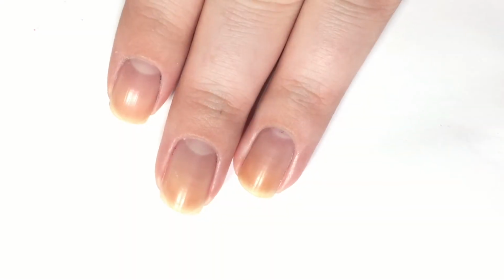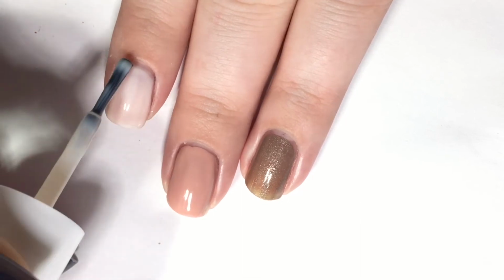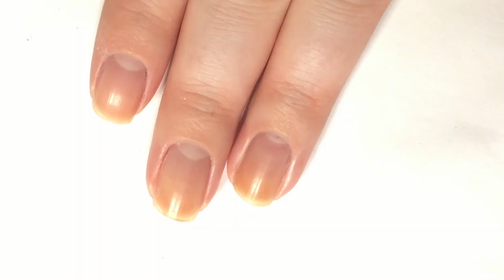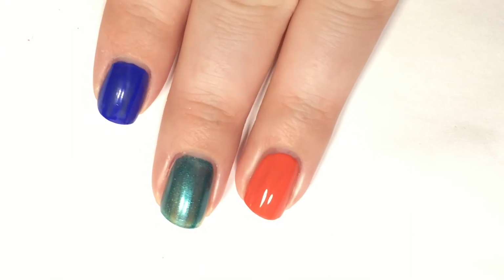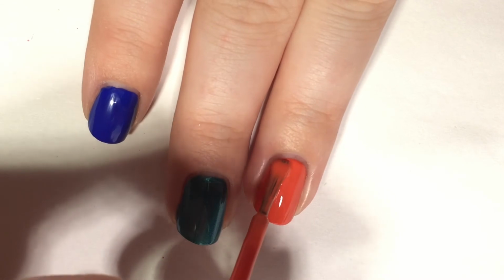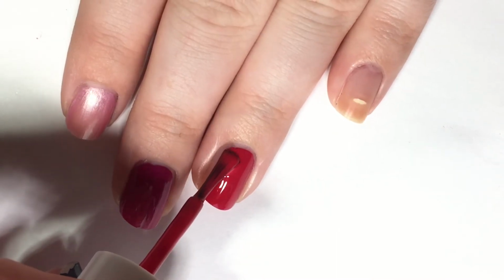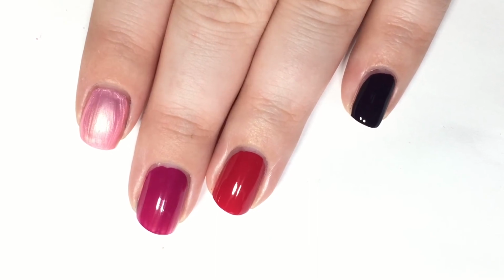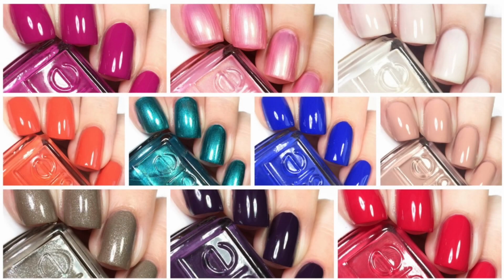Essie Best Sellers | Live Swatches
Hey there guys! Today’s video is going to show you 10 of the best selling Essie polishes, and along with this I will also have a blog post up with full details on each of the polishes. So be sure to check that out as well! The blog post is linked below! :)

POLISHES

* Limo-Scene
* Bare With Me
* Mochacino
* Butler Please
* Sunshine Dtate of Mind
* Trophy Wife
* Pink Diamond
* Big Spender
* Double Breasted Jacket
* Kimono-Over

I did receive the products compliments of Essie as an Essiepartner and as part of the preenmevip program